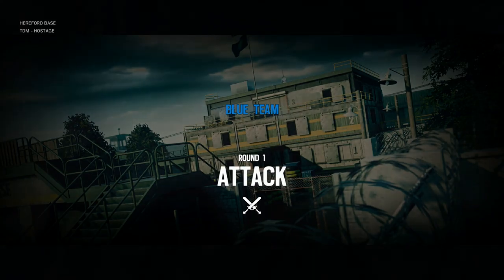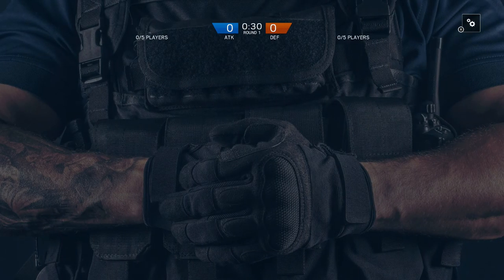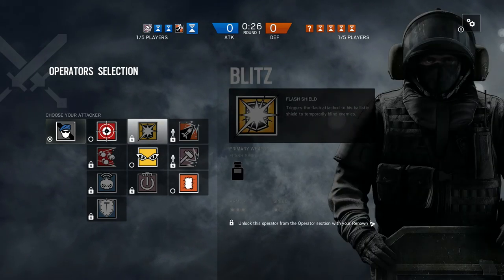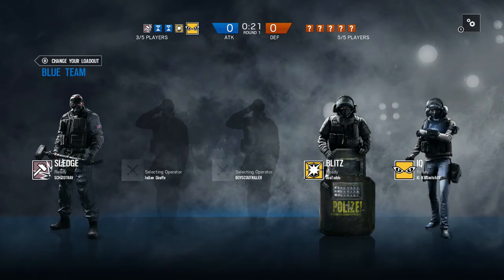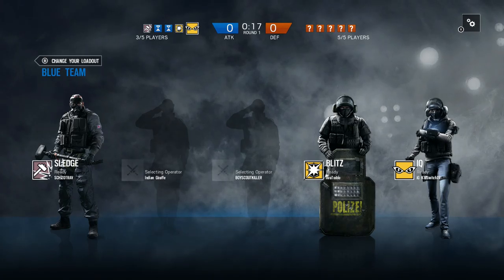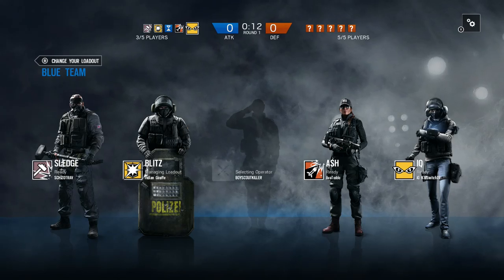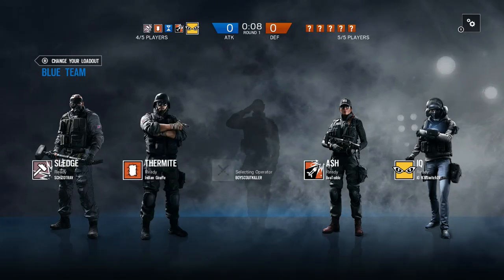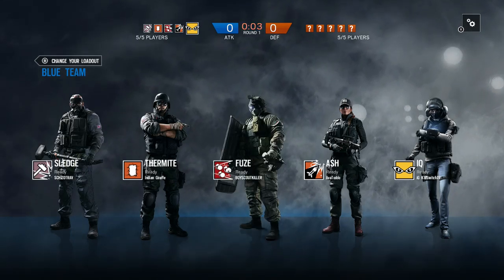Rainbow Six Siege Online Gameplay Part 15: Teabag City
This is part 15 of my Rainbow Six Siege online gameplay on the Xbox One with live commentary.